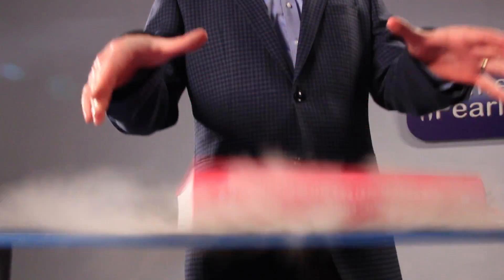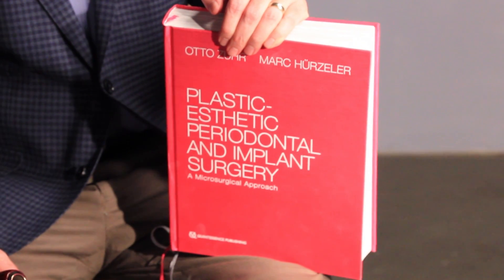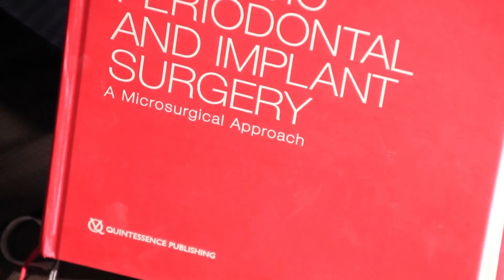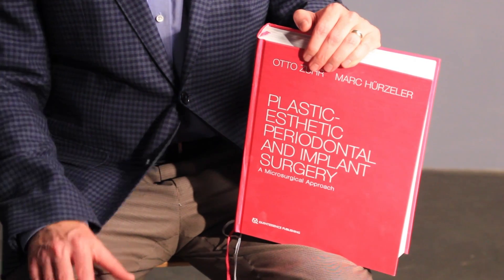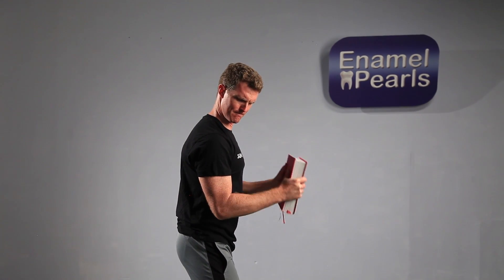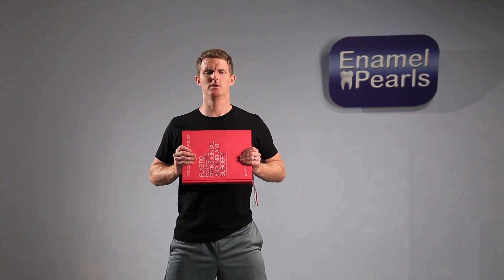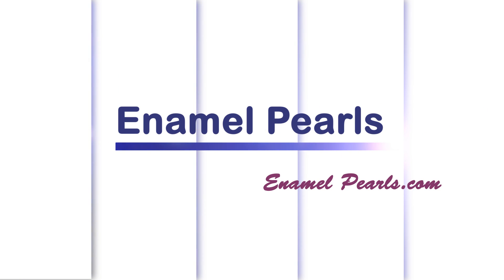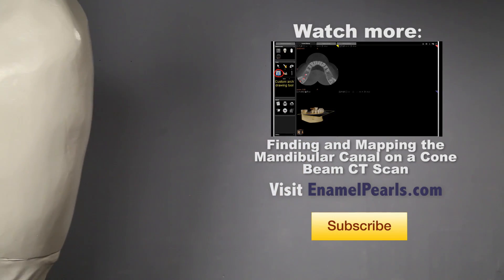Book Review: Plastic, Esthetic, Periodontal, and Implant Surgery by Otto Zuhr and Marc Hurzeler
for more dental education that you can actually enjoy!

Dental Book Review: Plastic, Esthetic, Periodontal, and Implant Surgery by Otto Zuhr and Marc Hurzeler

By Dr. Joel Henriod

You should judge this book by its cover. 'Plastic, Esthetic, Periodontal, and Implant Surgery' by Otto Zuhr and Marc Hurzeler. Its scope and approach are audacious, fresh, and unlike any previous dental technique book. Come along as I review this great new dental text.

What dental texts do you swear by?